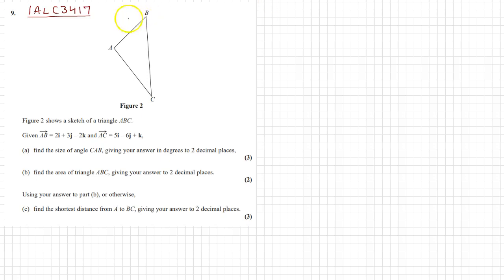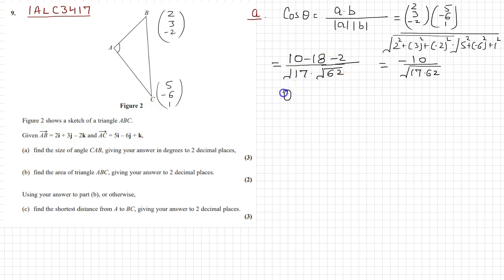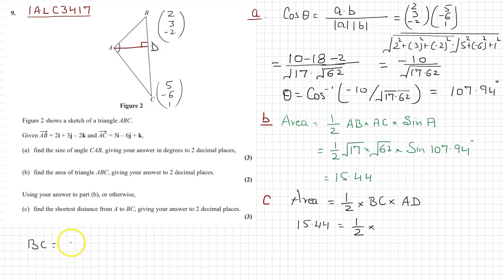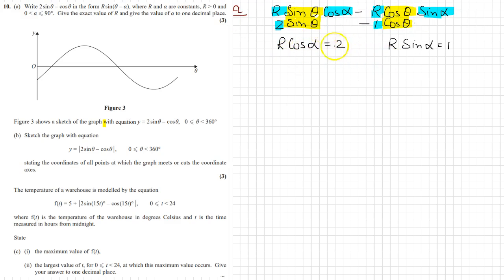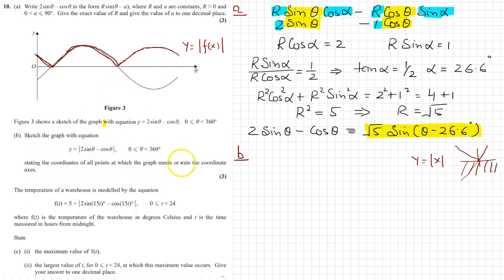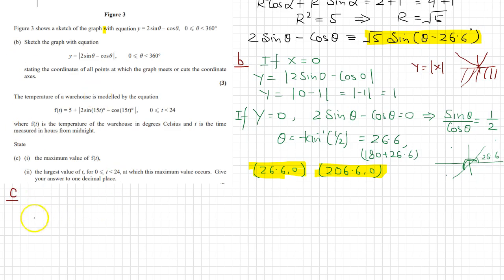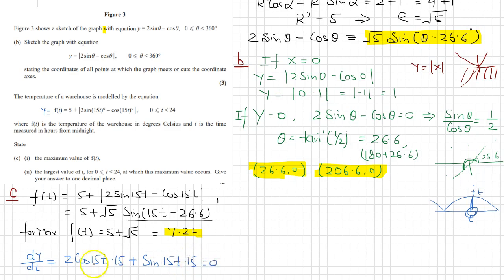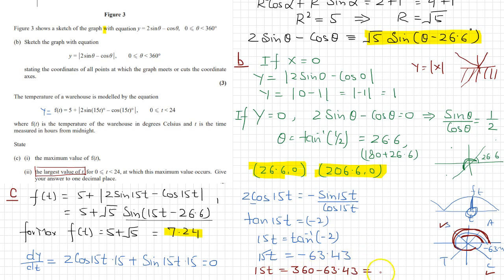IAL C34 17 Part 4